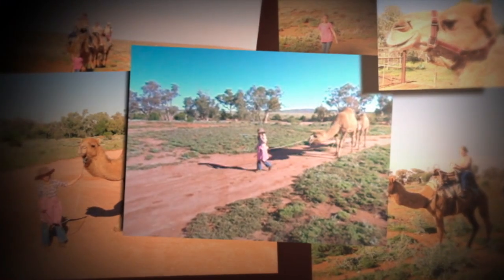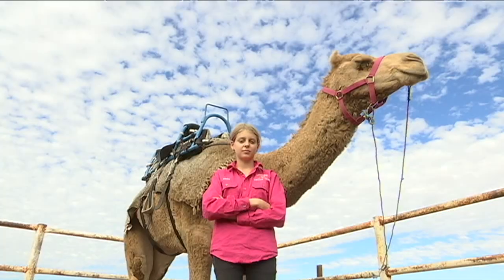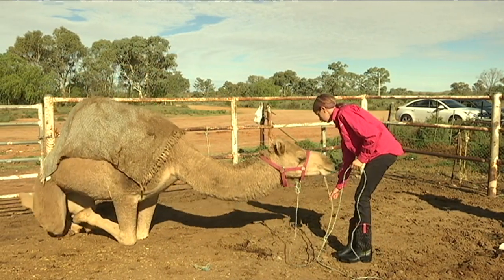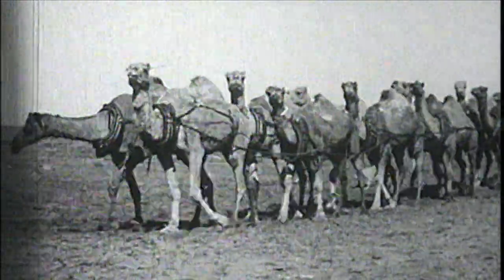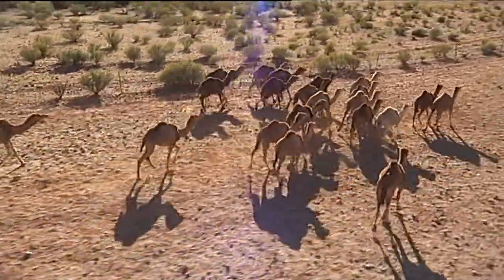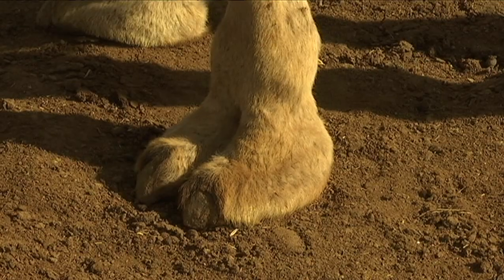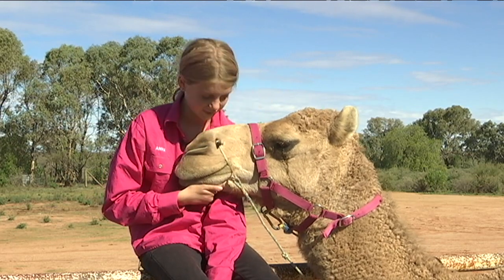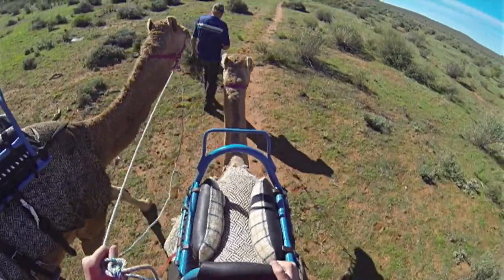Rookie Report: Camel Racer by Anna - Behind the News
Many kids have pet dogs or cats. But 14-year old Anna has pet camels. They're not only her best friends she's also training them to race. Anna herself tells us how and why.